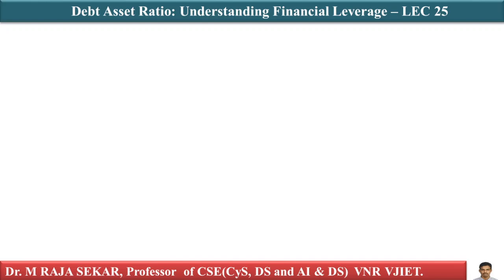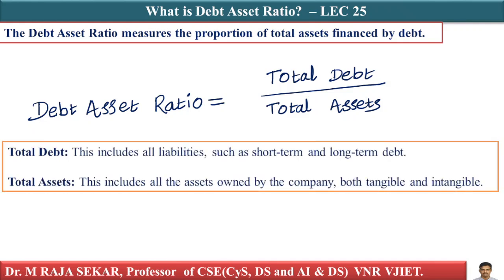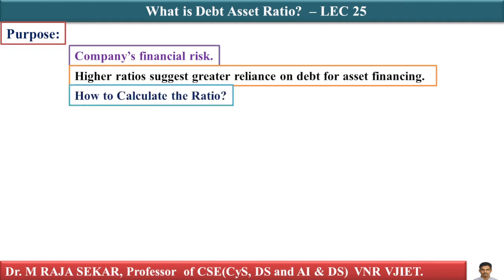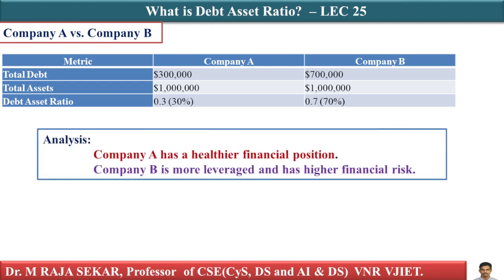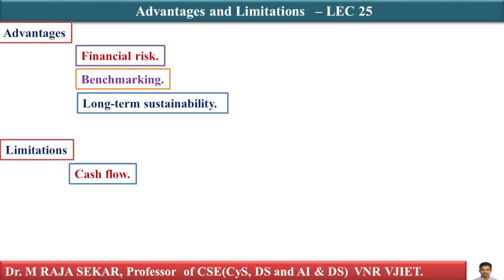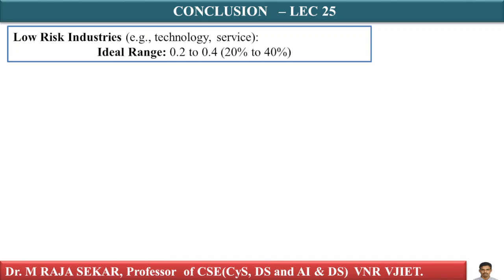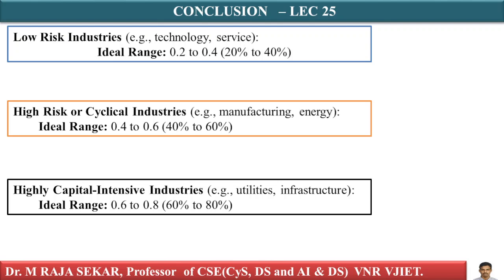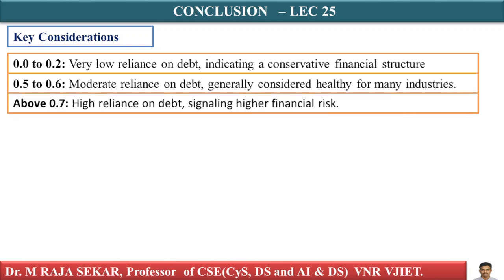Lecture25 | Debt Asset Ratio by Dr.M.RAJA SEKAR | What is Debt Asset Ratio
What is Debt Asset Ratio
The Debt Asset Ratio (also known as the Debt to Asset Ratio) is a financial metric that measures the proportion of a company's total assets that are financed through debt. It helps assess the financial stability and risk level of a business.